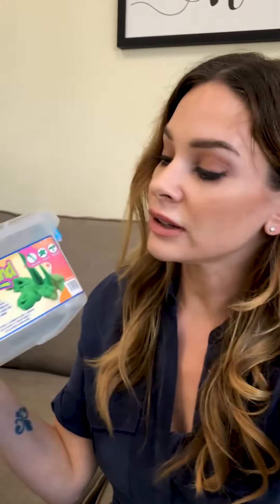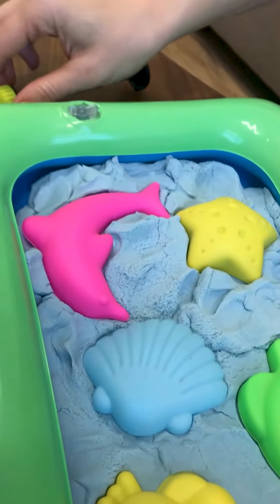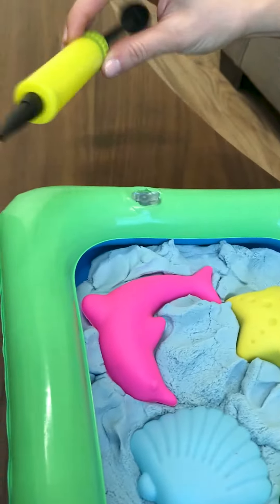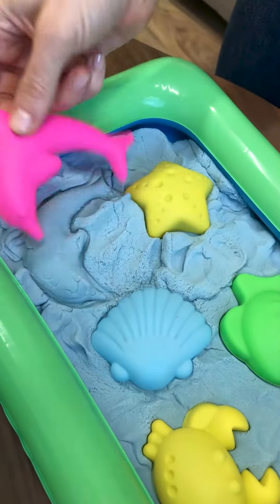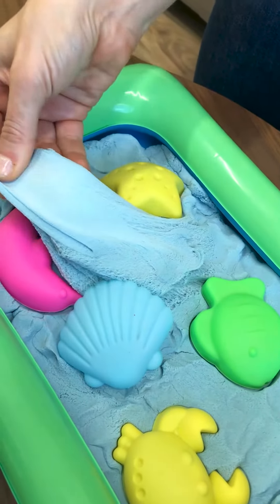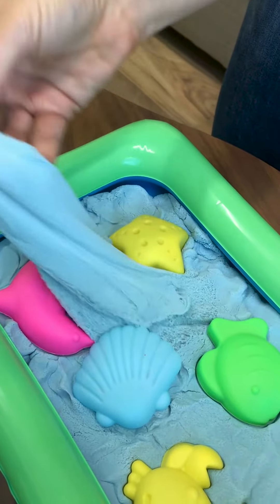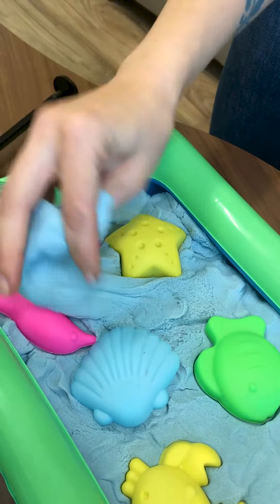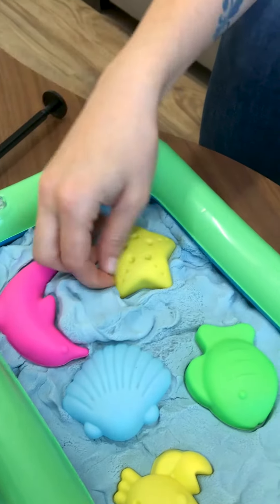Elasti-Sand Review by Ariel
Stretch it, smash it, squeeze it, sculpt it. Create any shape you want. Press into a mold. Roll it into a ball. Stretch it out like ooey-gooey bubblegum, without any sticky residue left on your hands. ElastiSand is an excellent way to entertain your child and build the small muscles in their hands and fingers. Soft, solid, stretchy, and silly. This is what master manipulation is all about!